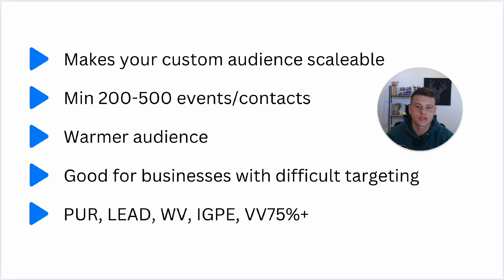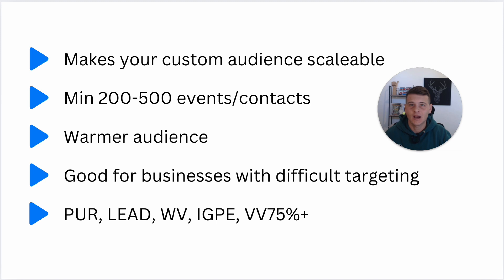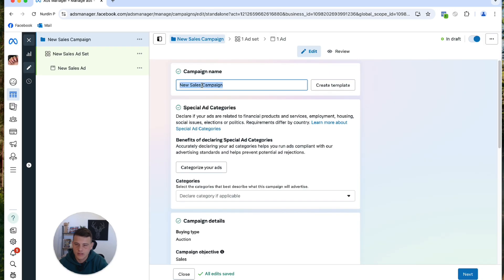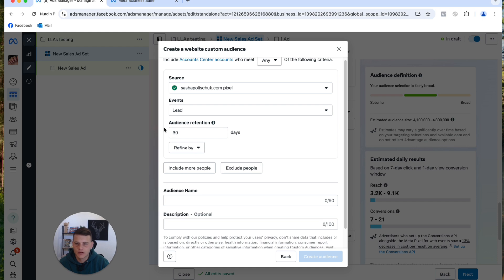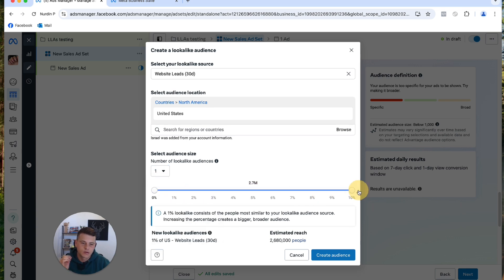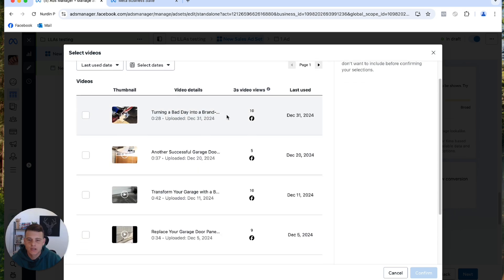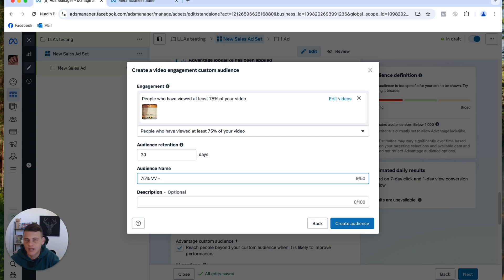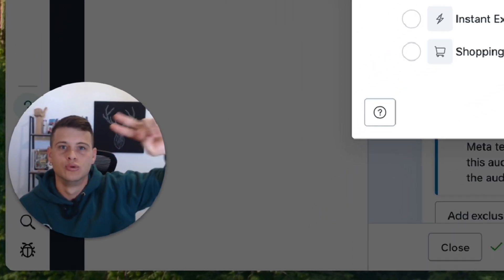How To Create Lookalike Audience On Facebook Ads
Learn how to create a lookalike audience on Facebook for your ads! This tutorial will show you step-by-step how to target similar audiences to your existing customers. Set up LLAs on Meta and grow your business with Facebook lookalike audiences!